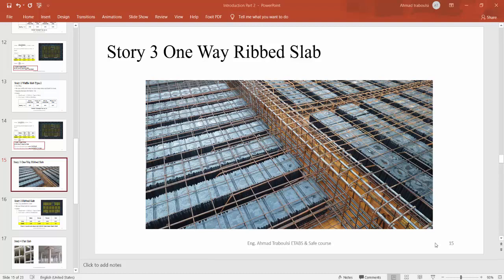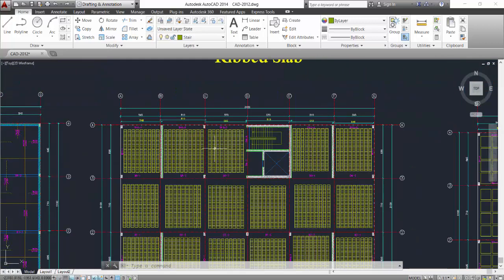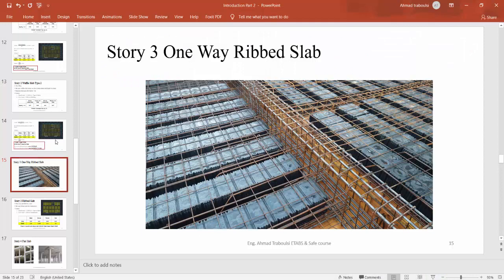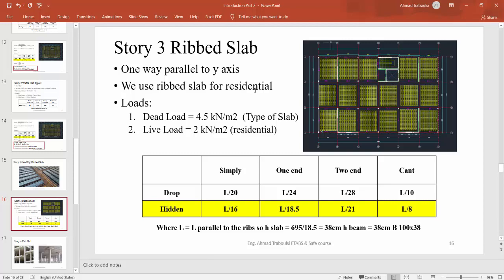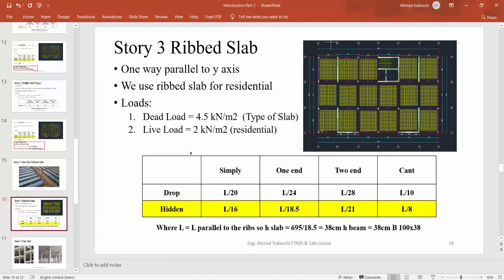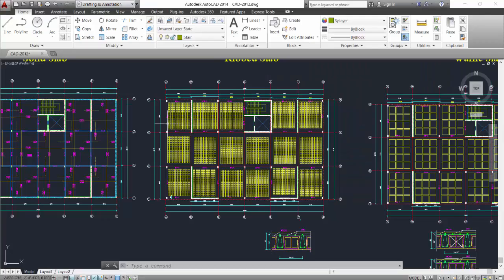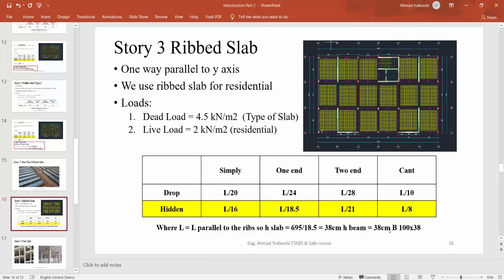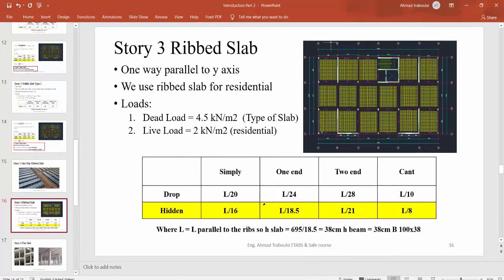Introduction part 2 One Way Ribbed Slab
To show our professional courses and get certificate go to the links above